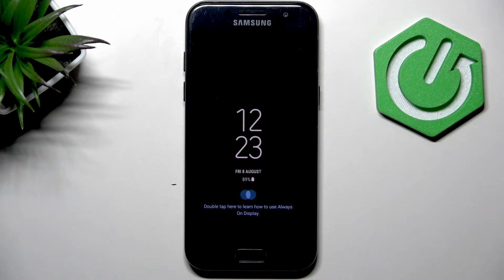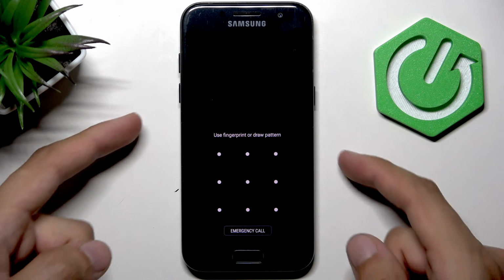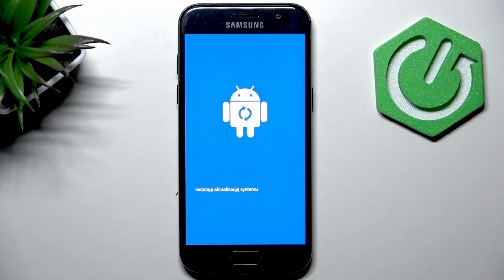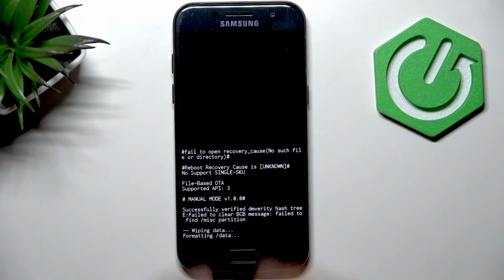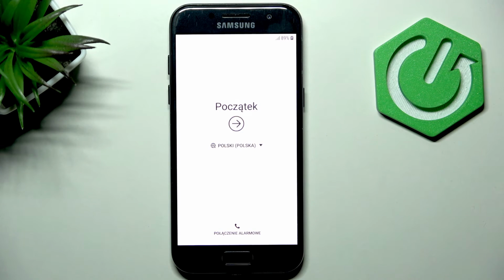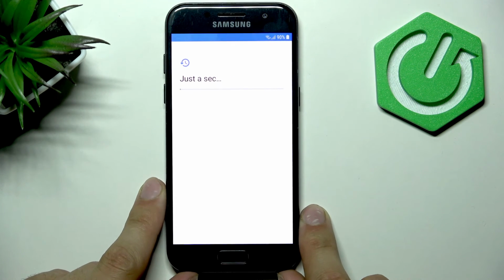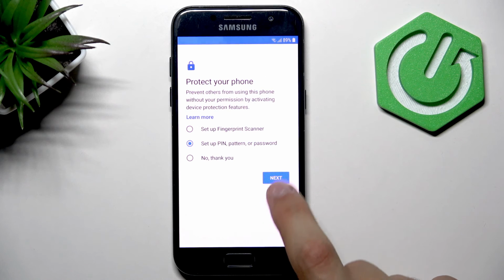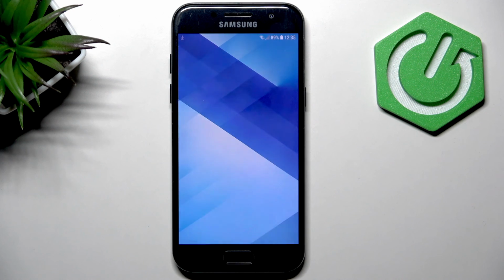SAMSUNG Galaxy A3: Forgot Lock Screen Password – What to Do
If you forgot the lock screen password on your SAMSUNG Galaxy A3 (2017), don't worry—this video will show you step-by-step what to do to regain access to your phone. Learn how to try recovering your password, when to contact Samsung support, and how to perform a factory reset if needed. We’ll guide you through entering recovery mode, wiping data, and setting up your device again, including important tips about Google account verification and data loss. This guide is perfect for anyone who is locked out of their Samsung A320F Galaxy A3 (2017) and needs a clear, easy-to-follow solution.

How to unlock SAMSUNG Galaxy A3 (2017) if I forgot my lock screen password?
How to factory reset SAMSUNG Galaxy A3 (2017) without password?
How to recover data after resetting SAMSUNG Galaxy A3 (2017)?

0:00 Introduction and first steps if you forgot your password
0:36 Contacting Samsung support or service center
1:02 Preparing for factory reset (connect to PC/charger)
1:23 Entering recovery mode
2:08 Navigating recovery mode and factory reset
3:01 Rebooting and first setup after reset
4:01 Selecting language and connecting to network
5:02 Google account verification and restoring data
6:10 Setting a new lock screen pattern
7:16 Final tips and conclusion